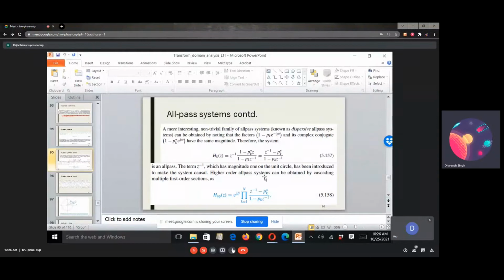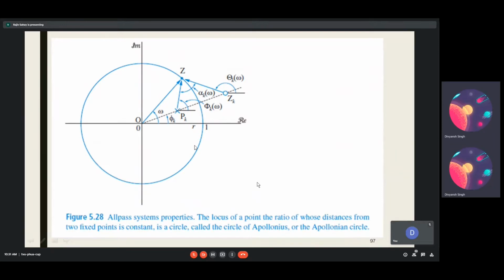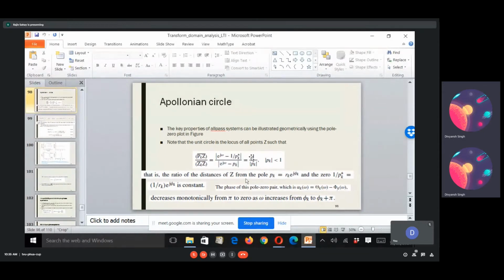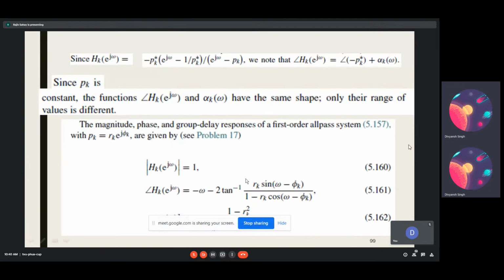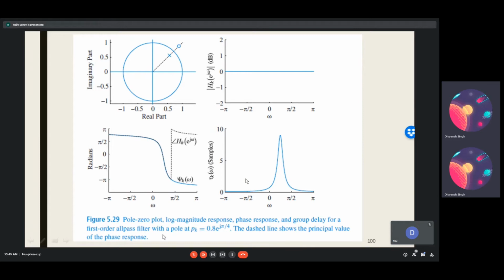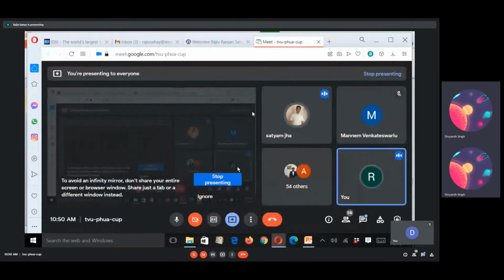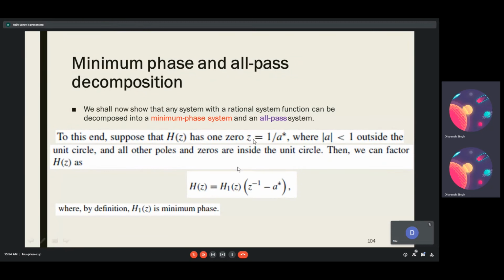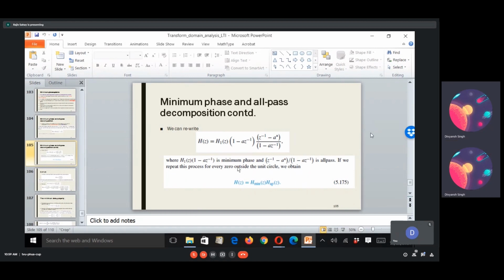EE41013 - Digital Signal Processing | 24. Apollonian Circle Minimum-Phase Systems | 25-10-2021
This course is taken by Professor Rajiv Ranjan Sahay, Electrical Engineering Department, IIT Kharagpur